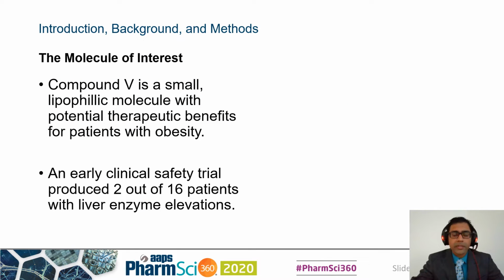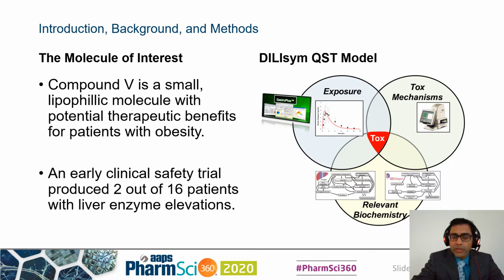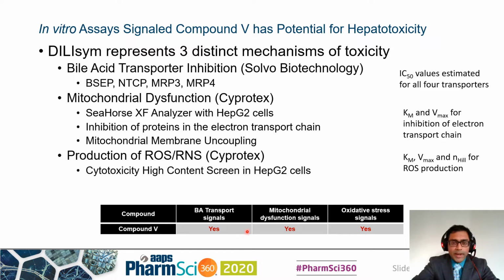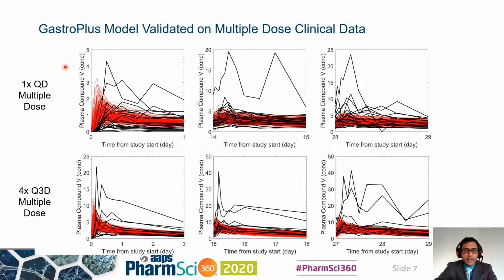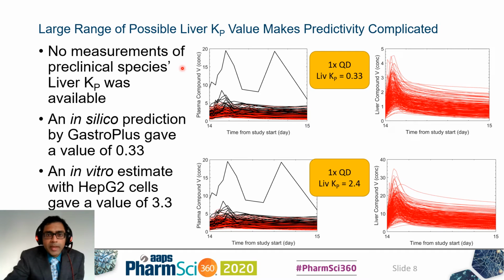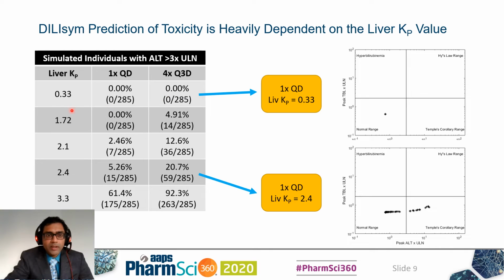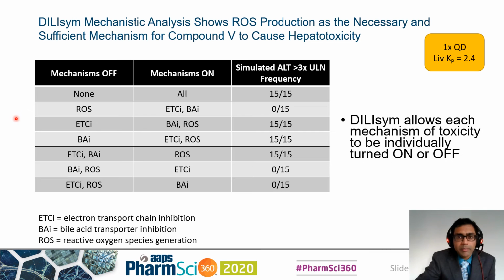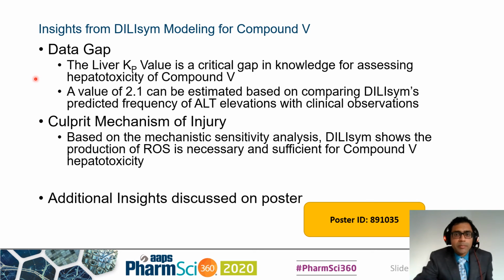Hepatotoxicity of Compound V Evaluated with Quantitative Systems Toxicology